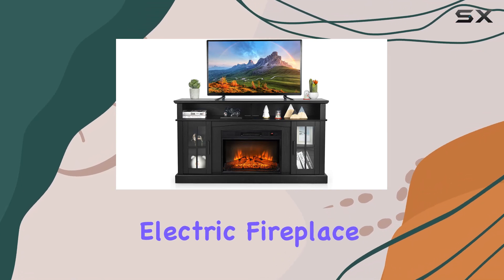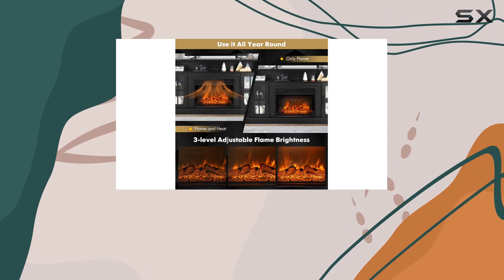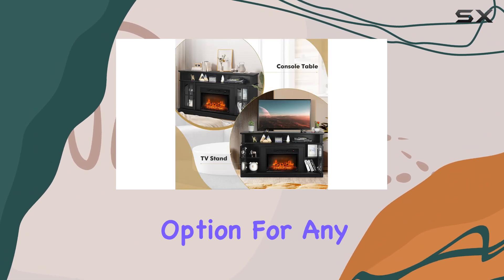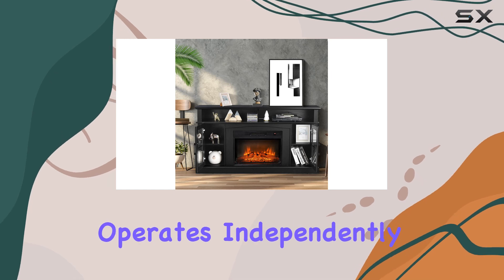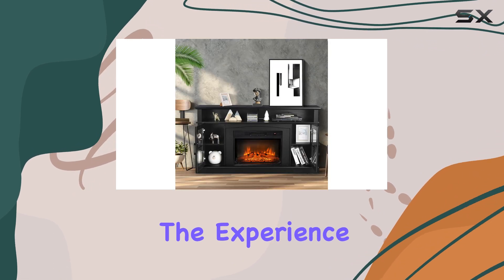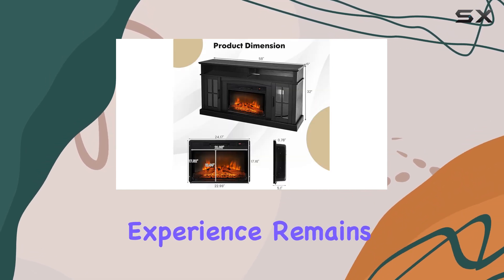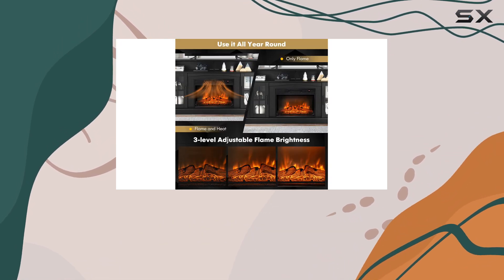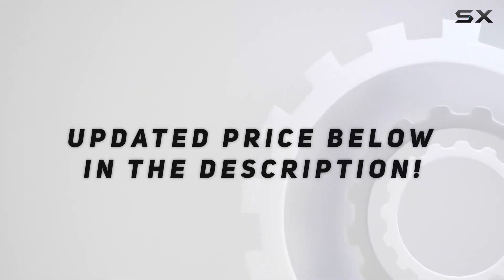Costway Freestanding Electric Fireplace: The Best Compact Heater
0:00 Intro
0:07 Review

Things that we mentioned in this video:
COSTWAY Electric Fireplace TV Stand : B0BJZNS6PK